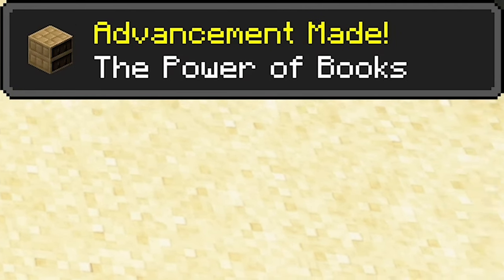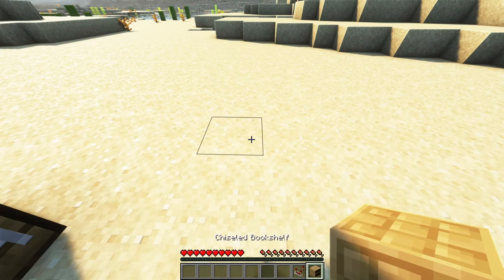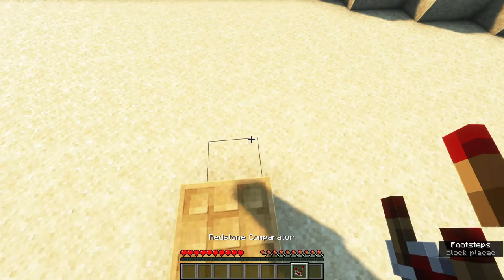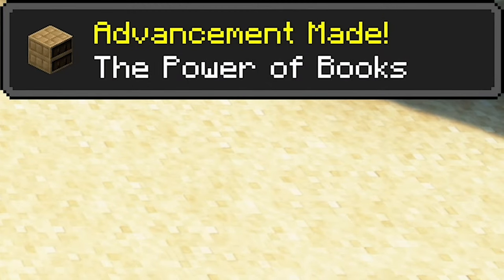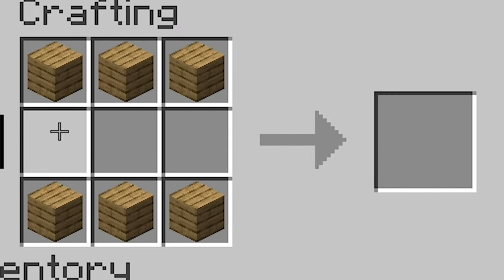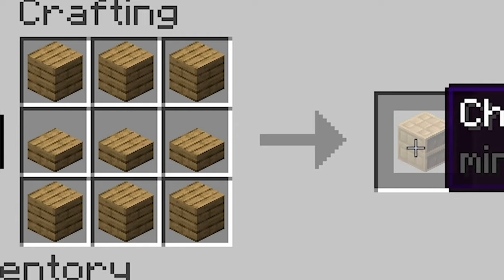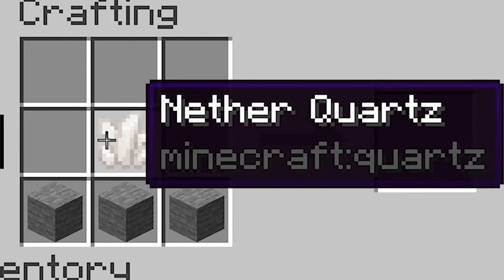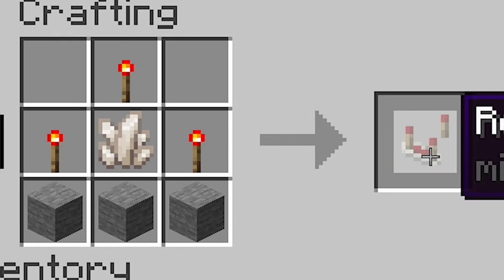[1.21+ Tutorial] "The Power of Books" Advancement - EASY ADVANCEMENT | Advancement Tutorial #40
📝 CHAPTERS:

00:00 - The Power of Books
00:12 - Crafting & Orientation
00:27 - Outro

🖥 PC SPECS:

PSU: BE QUIET! Dark Power Pro 12 1200W ATX
Mainboard: MSI PRO Z790-A WIFI DDR5
CPU: INTEL Core i9-13900K, 5.8GHz
GPU: MSI GeForce RTX 4090 24GB Gaming X Trio 24G
RAM: G.SKILL Trident Z5 black DDR5 6000MHz, 32 GB
SSD: SAMSUNG OEM Client SSD PM9A1 512GB, M.2
HDD: Seagate BarraCuda Pro 2TB Desktop
2nd HDD: Ironwolf Pro 16TB
Monitor: Dell S2716DG black
2nd Monitor: Dell U2718Q
Mouse: Razer Basilisk V3
Keyboard: Corsair K95
Mikrophone: Rode NT USB